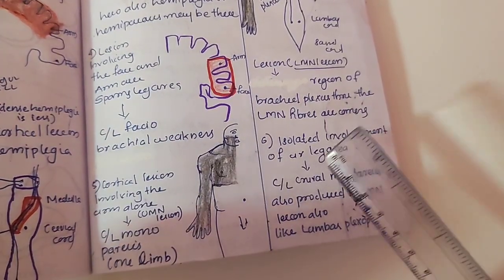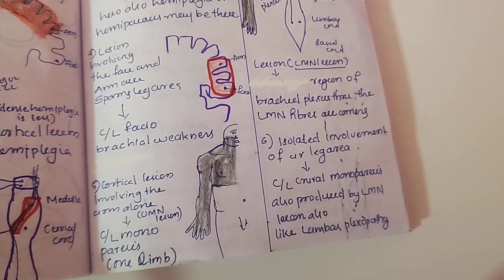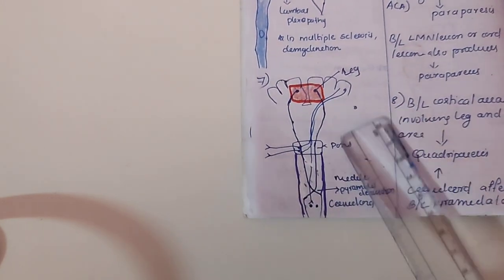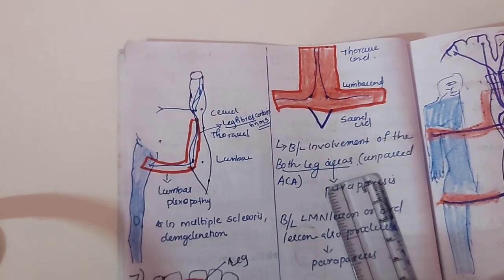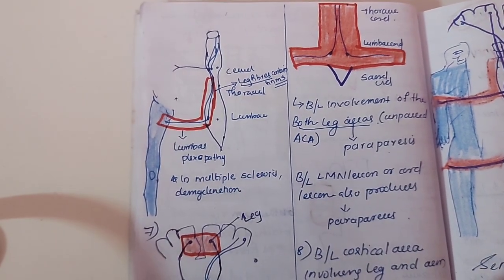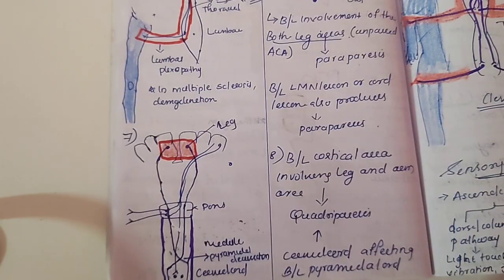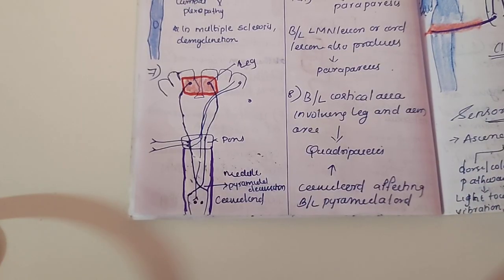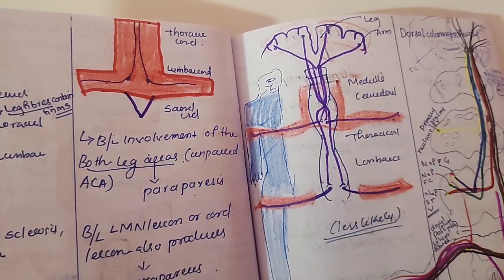Part 5 stroke localisation